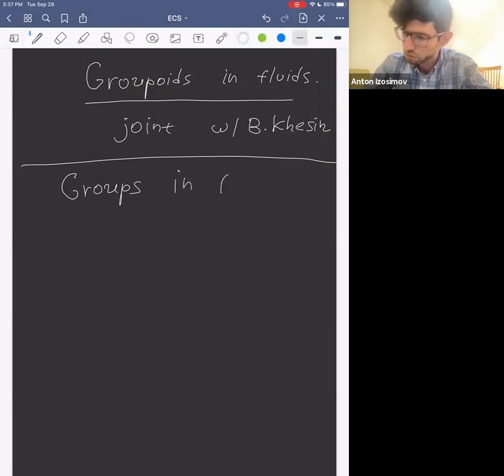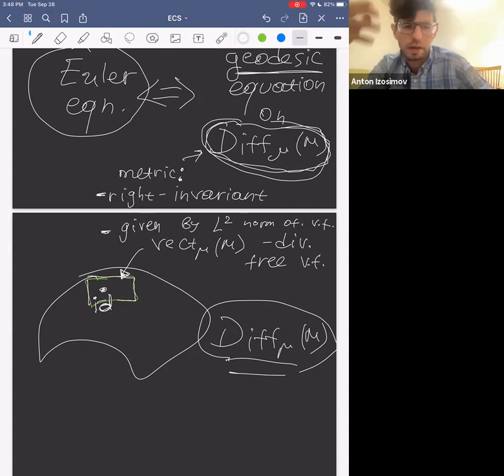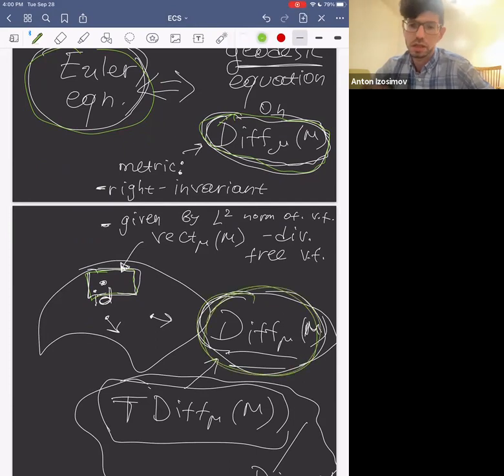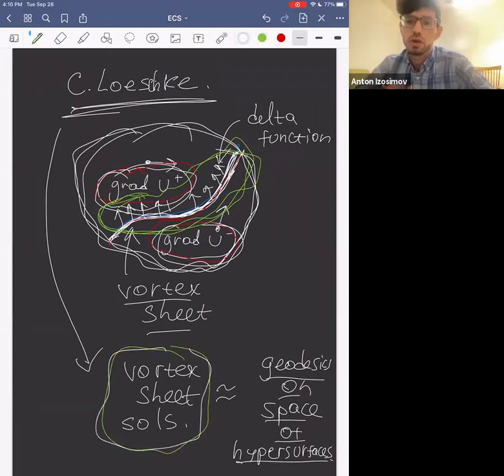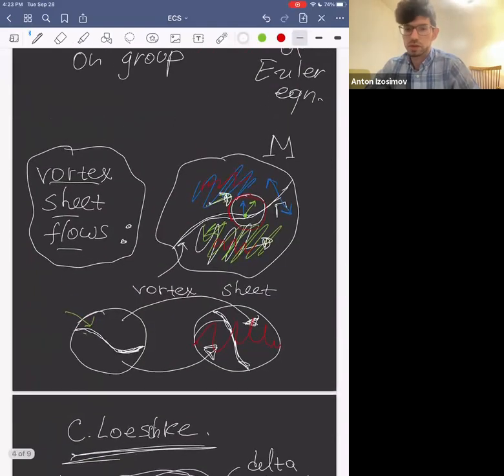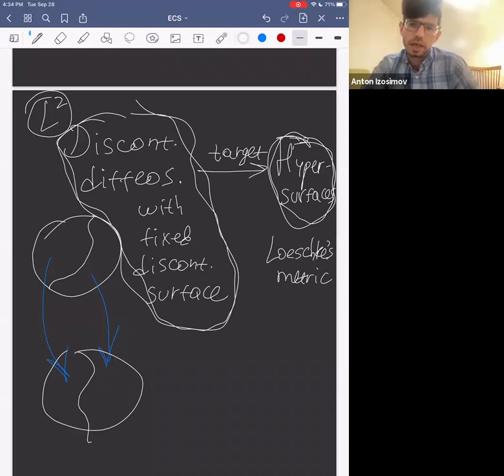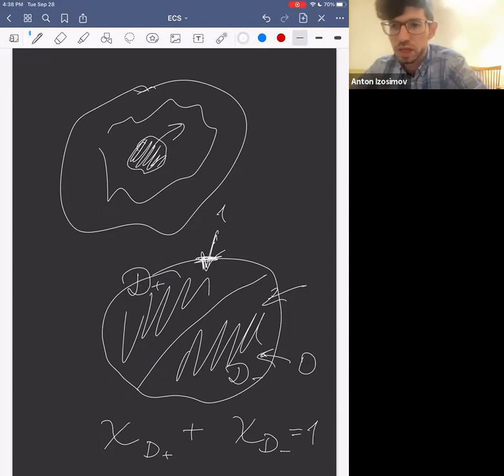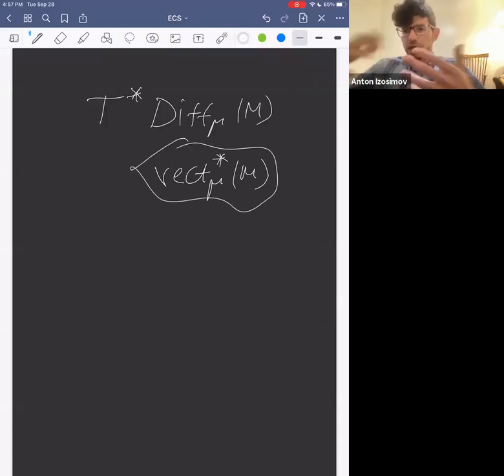Anton Izosimov - Lie groupoids in fluid dynamics